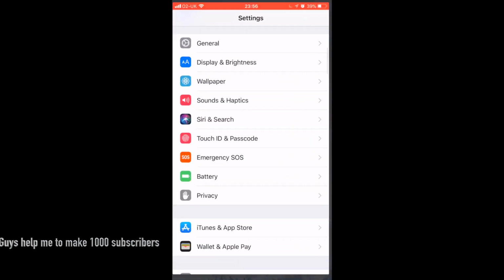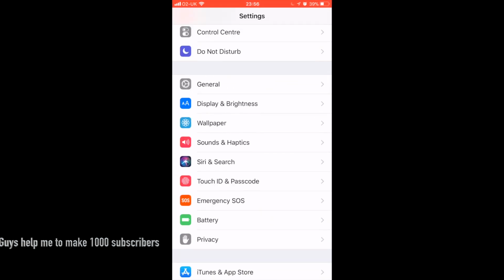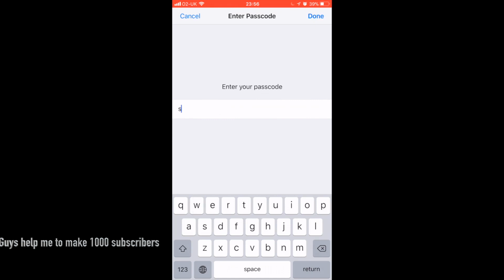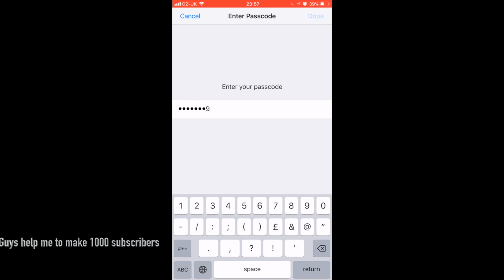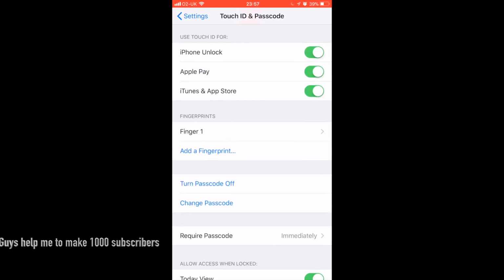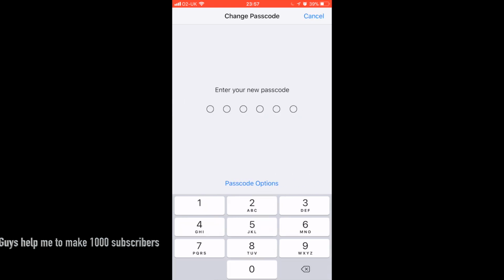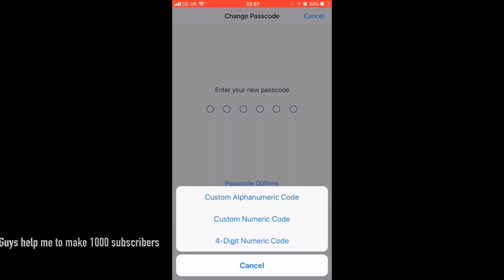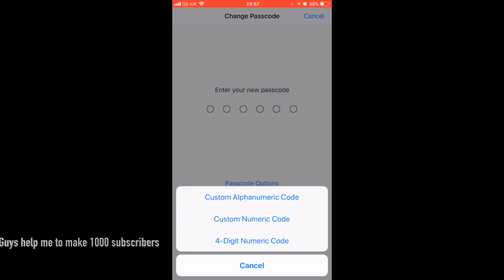how to use alphanumeric or word and number in iPhone/i pad password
How to use multi-word and number in iPhone password.

Amazon sale get lots of discount products